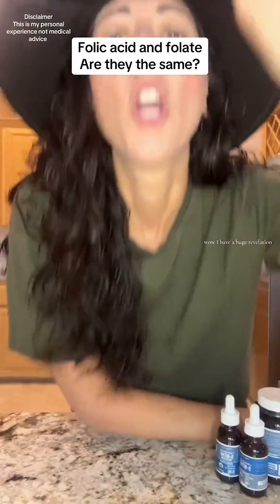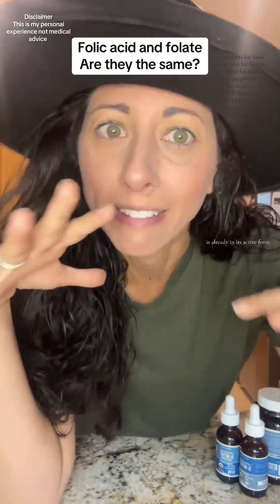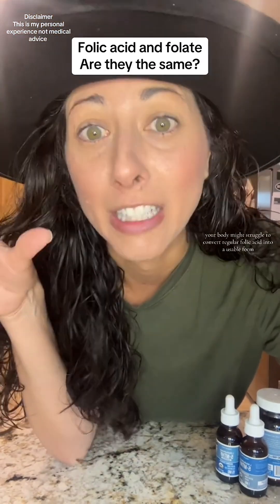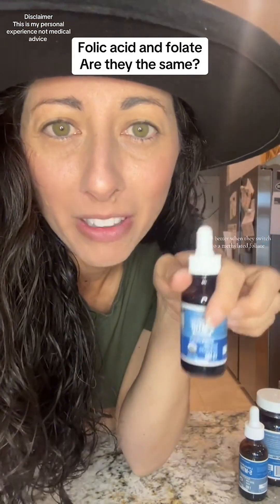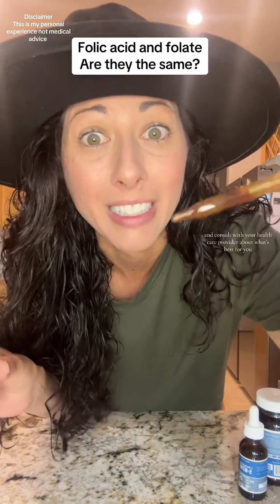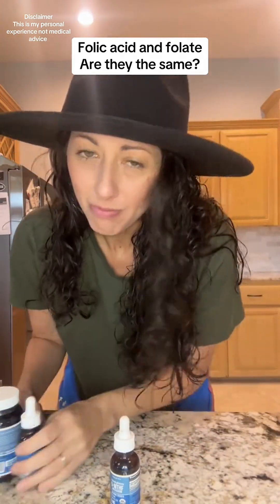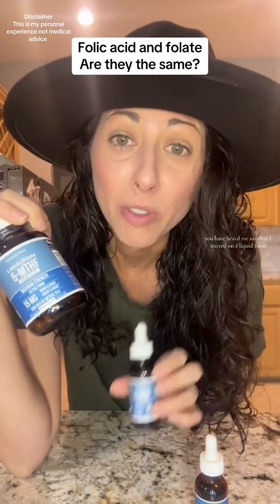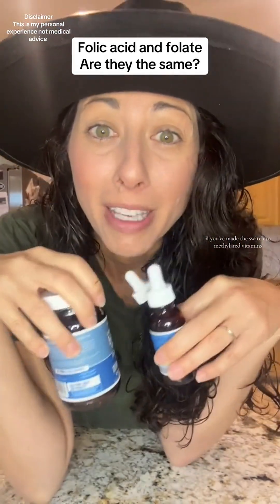Folic Acid vs Folate: What's the Difference?